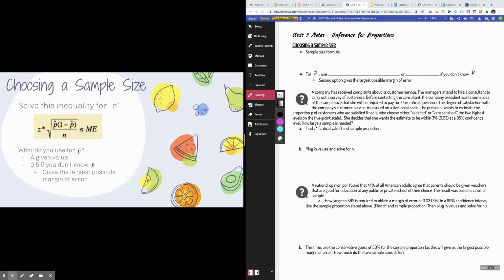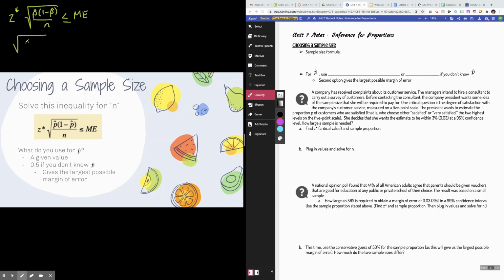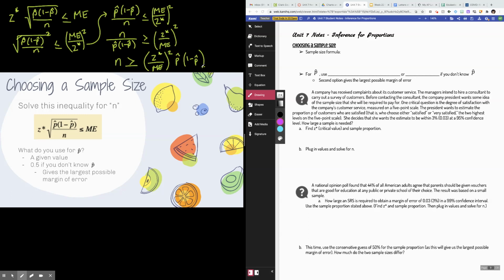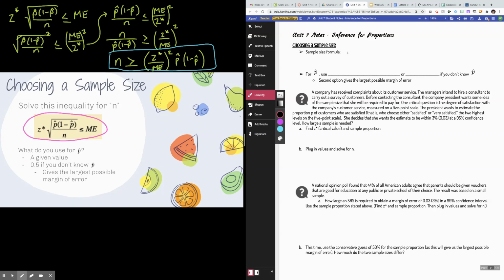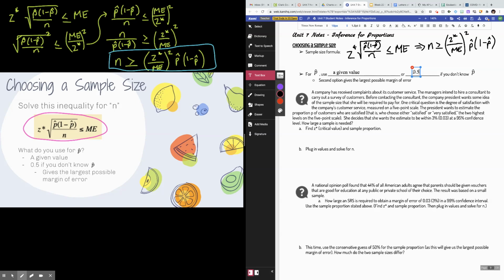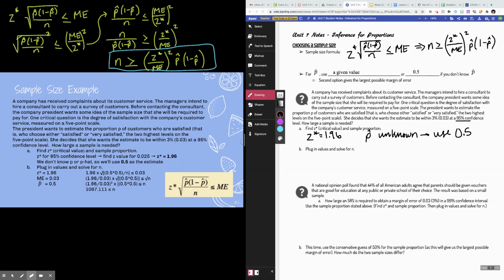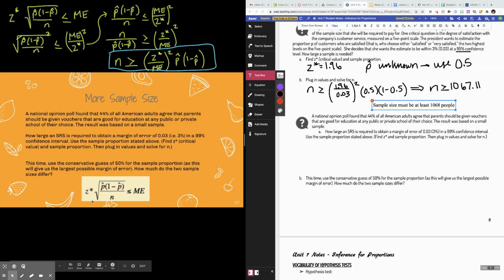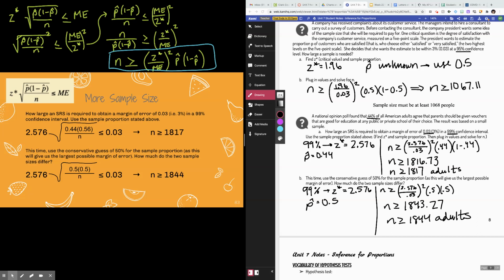AP Statistics - Choosing Sample Size for Proportions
This video covers topics from the AP Statistics "Inference for Categorial Data: Proportions" unit, including the margin of error equation and how to determine sample size from margin of error.